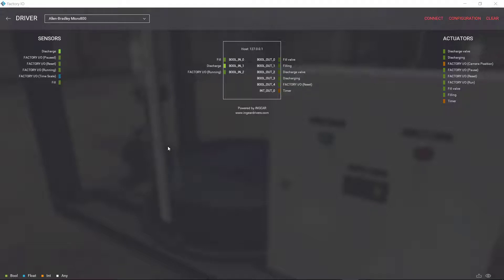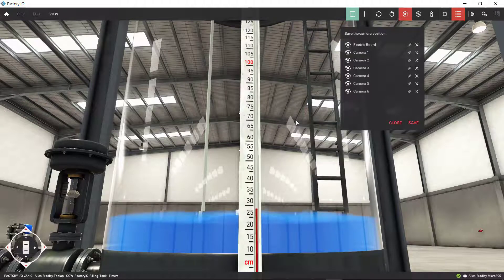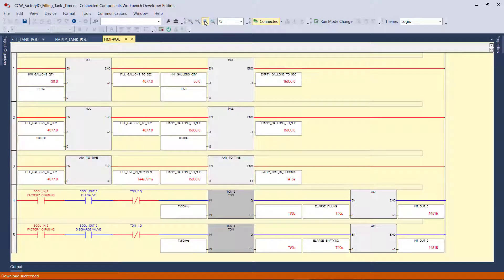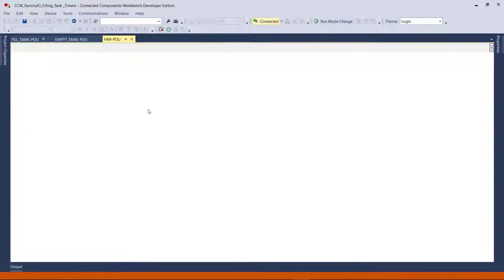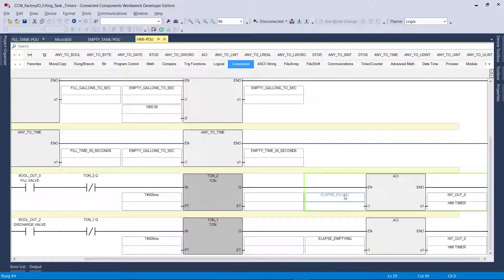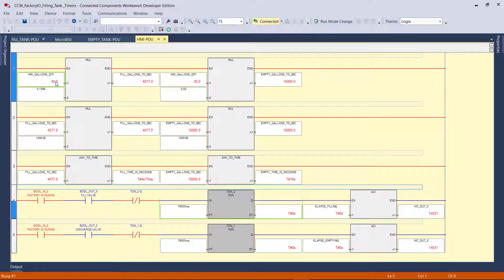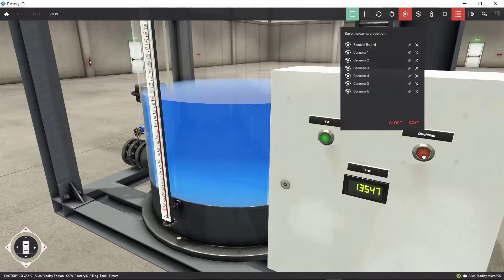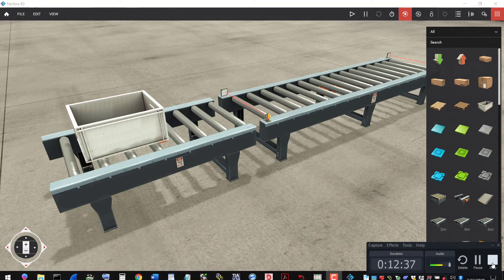Factory IO Scene -Filling Tank Timers- using CCW, Allen Bradley Connected Components Workbench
Click on the download arrow and select the free Standard Edition version.